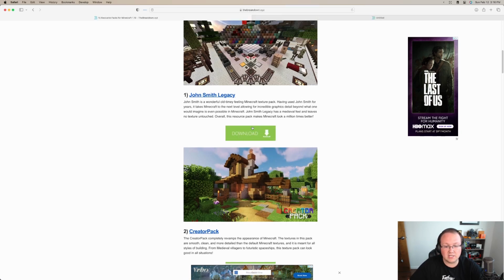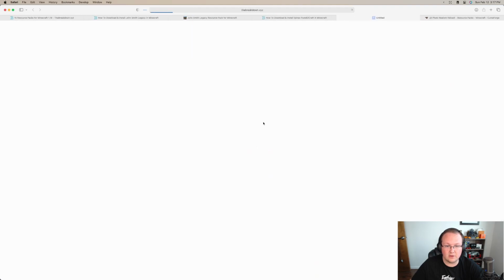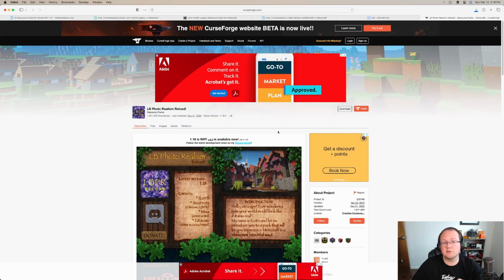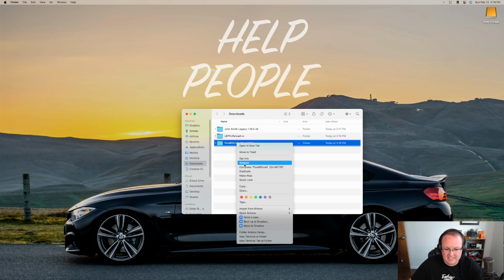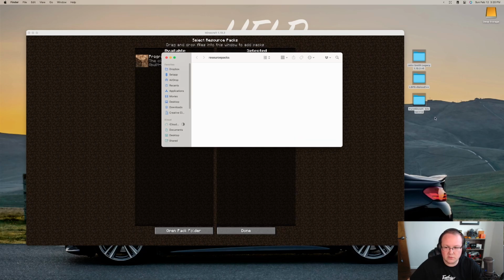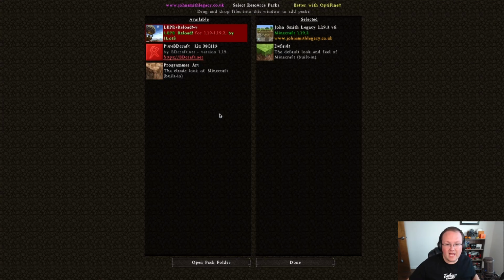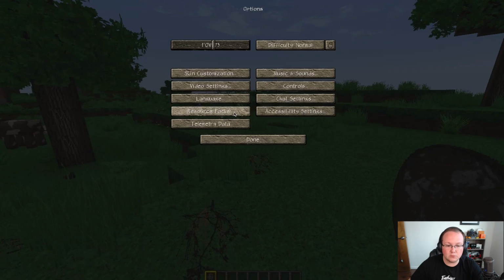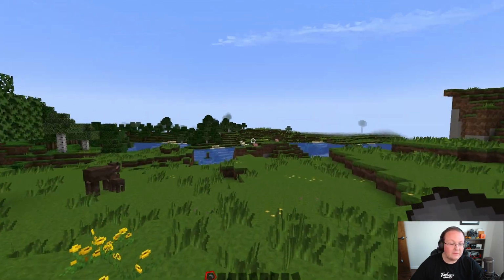How To Download & Install Texture Packs in Minecraft on Mac (2023)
This is our complete guide on how to download and install texture in Minecraft on Mac in 2023. Texture packs and resource packs are a great way to customize Minecraft on your Mac, and no matter what kind of style or look you are going for, there will be a great Minecraft texture pack that you can use on your Mac to achieve it in 2023!

The easiest way to setup a secure, easy-to-manage, and fun Minecraft server for you and your friends is with Apex Minecraft Hosting!

About this video: If you want to know how to download and install texture packs in Minecraft on Mac in 2023, you have found the perfect video. Why would you want to get Minecraft Mac texture packs, though? Well, texture packs add new textures to the game that changes its look. You can make Minecraft more cartoony, more realistic, or even more simplistic. The choice is up to you.

As far as getting texture packs for Minecraft on Mac, though, you will need to start off by learning how to download texture packs for Minecraft Mac in 2023. Keep in mind that every Minecraft resource pack is Mac compatible, so no need to worry about that.

It’s also worth noting that every texture pack’s download process is different. When downloading the texture pack, it will most likely be in a .zip format. This is completely normal. If it is in another format, I would suggest moving on to another pack, especially on MacOS.

Once you have your texture pack downloaded, we can move on to how to install texture packs in Minecraft for Mac. First things first, you will need to unzip your texture packs. This may be done automatically by MacOS, but if it is, just double-click on the .zip files, and they should be automatically extracted.

Next up, open up Minecraft. Then, from the main menu, select Options, Resource Packs. This is your resource pack menu.

In this menu, click the ‘Open Pack Folder’ button. This will open your resource pack folder.

Finally, to install resource packs in Minecraft for Mac in 2023, drag-and-drop the texture packs you downloaded into the resource packs folder just make sure they are the extracted folders.

When you come back into Minecraft, the texture packs you installed on your Mac will be in the left-hand sidebar. Hover over them, and click the arrow that appears to move them to the selected section.

In some cases, you will get a warning of “Are you sure you want to load this pack?”. This is usually because the pack is made for an older version than what you are playing. Click yes to move this to the selected pack section.

Finally, click Done, and your Minecraft texture pack will be active on your Mac. You can now use your resource pack on your Mac in 2023 without any issues!

At this point, you know how to download and install texture packs for Minecraft on Mac. We will try to help you out.

It really helps us out, and it means a ton to me. Thank you very, very much in advance!